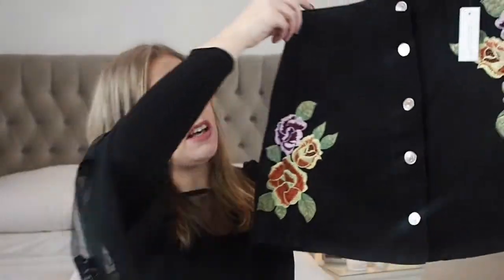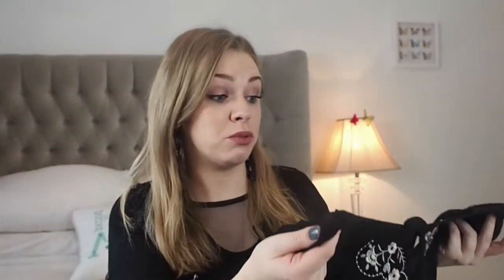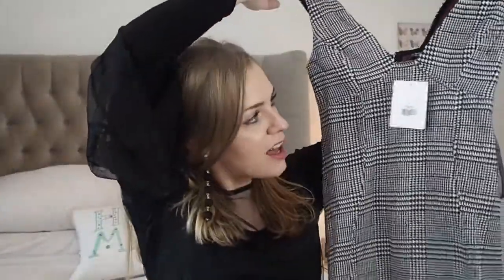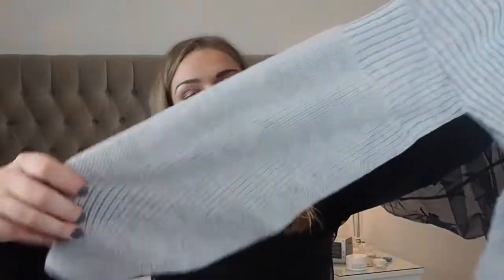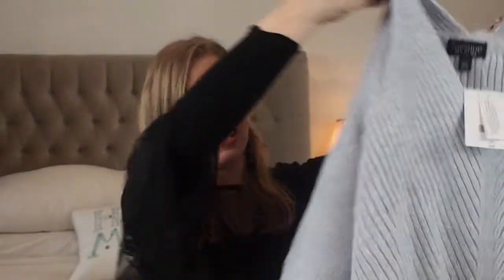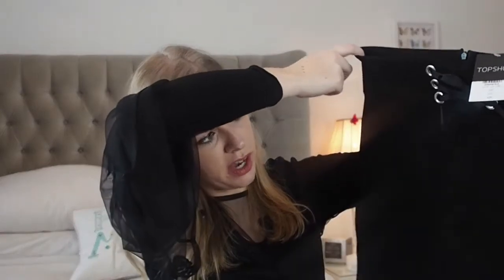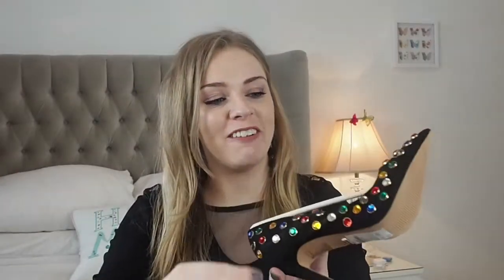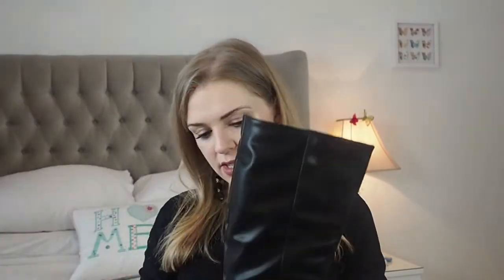ASOS HAUL & TOPSHOP HAUL | JANUARY SALES! | Soki London